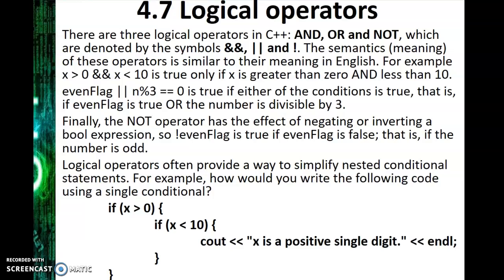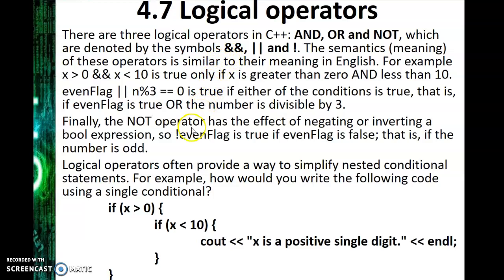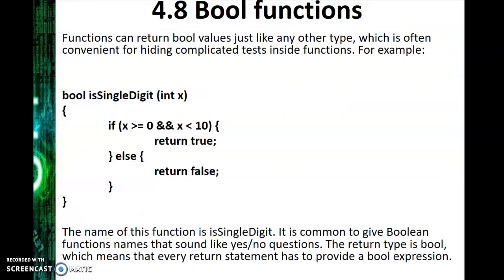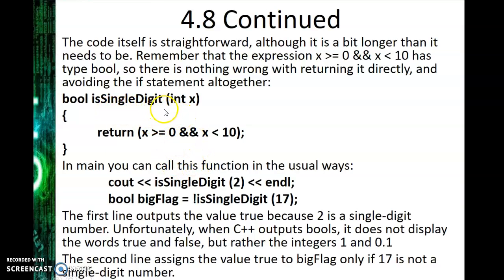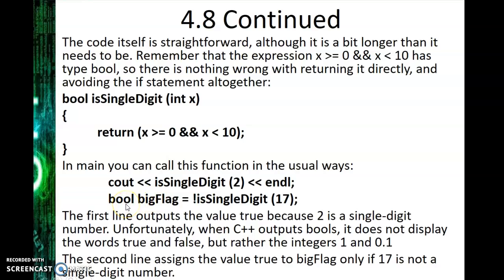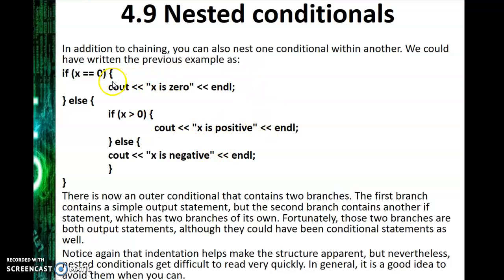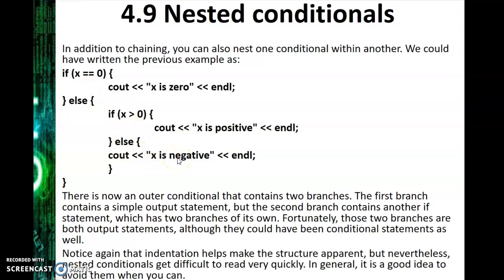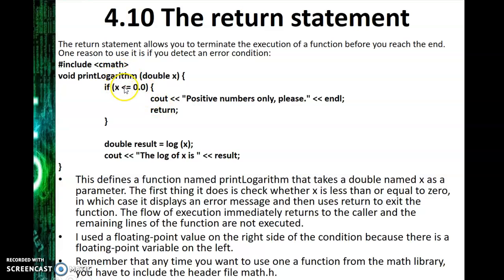Unit4 Part3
Logical Operators nested ifs